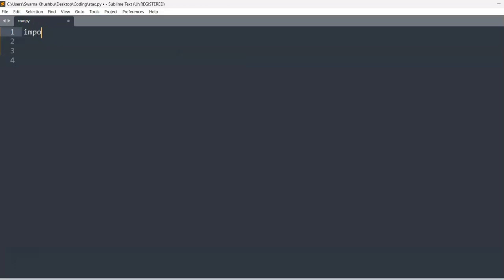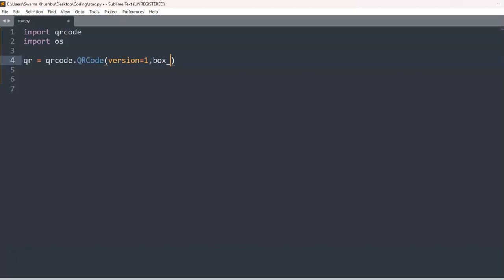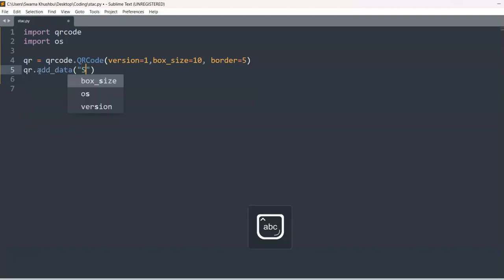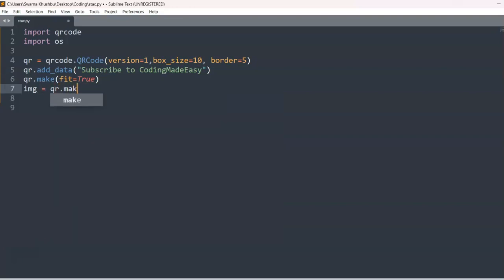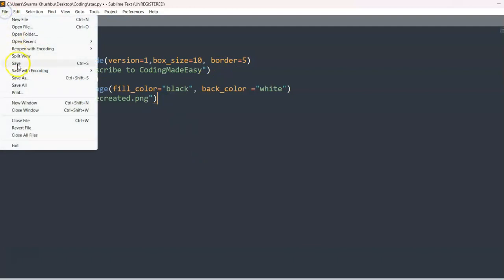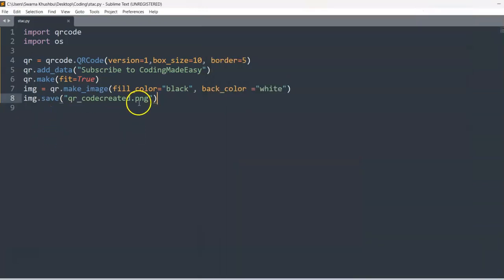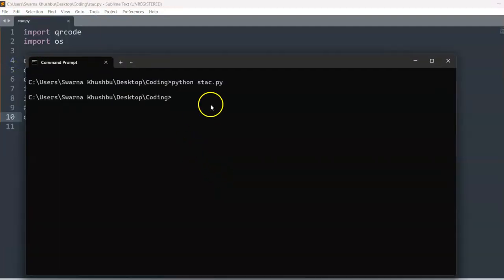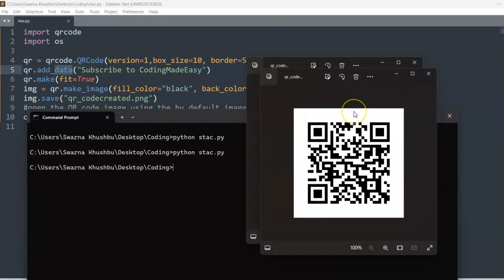QR Code Generator Using Python | Full Tutorial | Learn New Library in Python